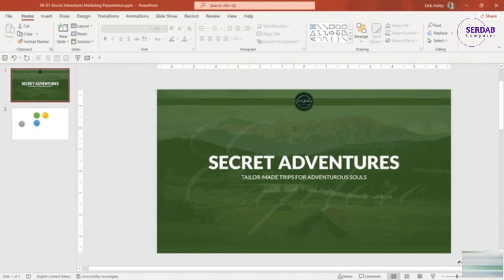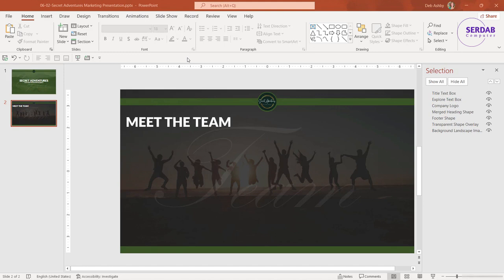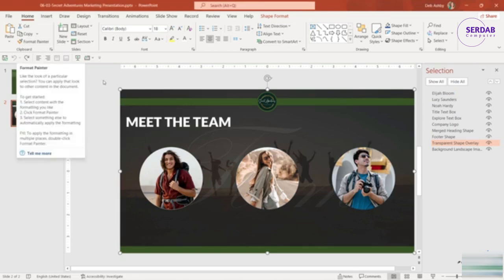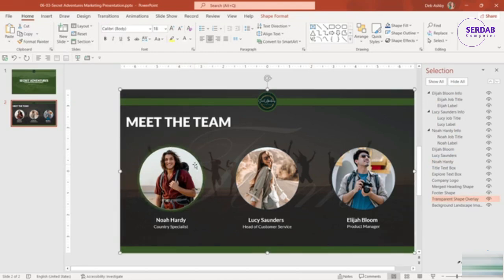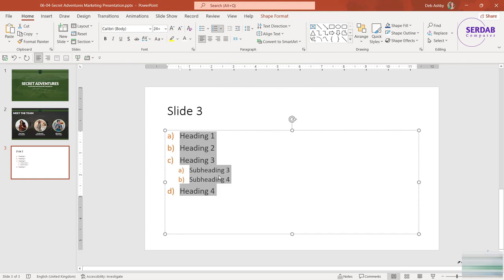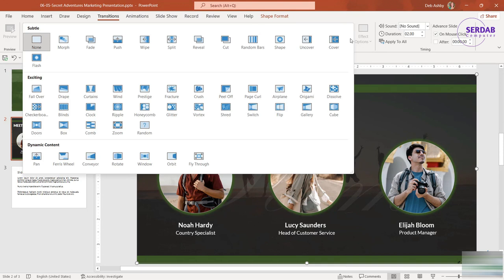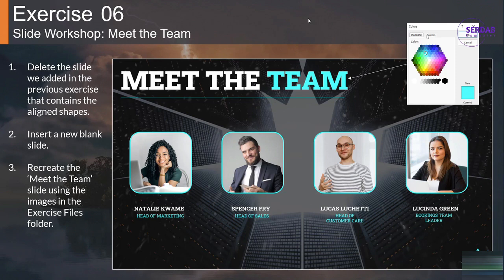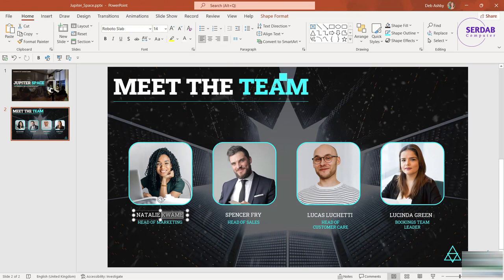Basics of PowerPoint 2021(part-6)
Learn how to quickly create stunning, slick presentations with PowerPoint 2021 in this course.
A well-done PowerPoint presentation can mean the difference between securing a job and not. Microsoft PowerPoint summarises the key points representing powerful proposals and business ideas. It is therefore prudent to have the best modern skills for creating such work. In this course, you will learn the fundamental principles of modern PowerPoint presentations. You will explore and master the new features of MS PowerPoint 2021 and its functions.